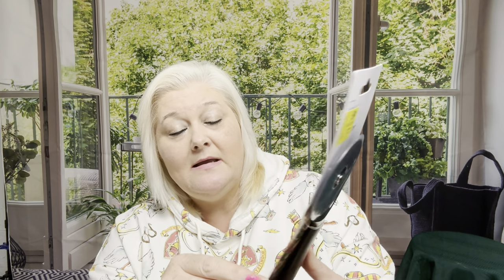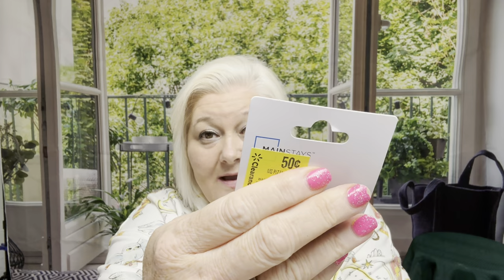WALMART 🥰— MORE $1 CLEARANCE!!!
Hey guys!

Walmart is becoming one of my faves again… Lol 🤔

I’m racking up on the $1 clearance items and this time I really hit the jackpot…stay to the end and you’ll see what I mean.